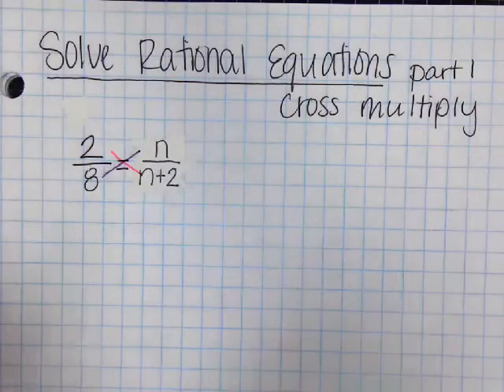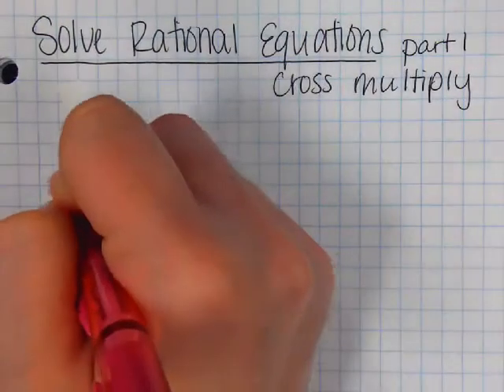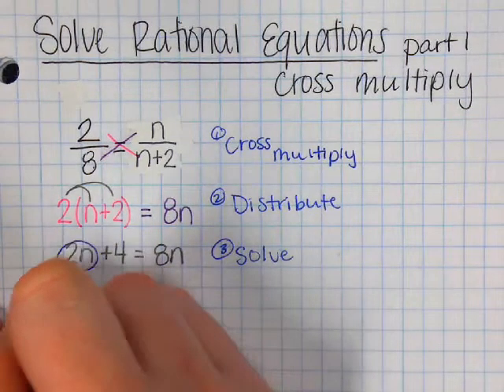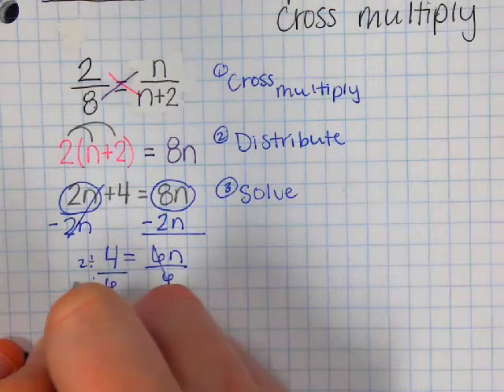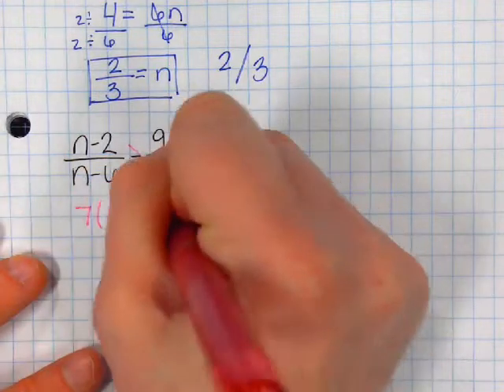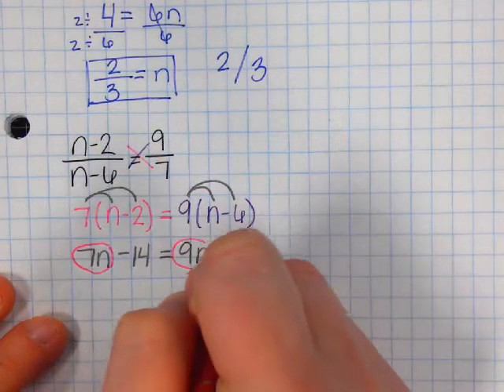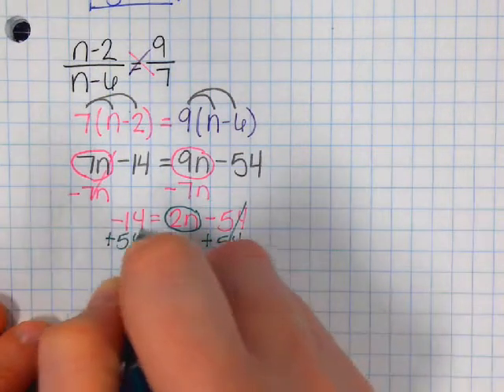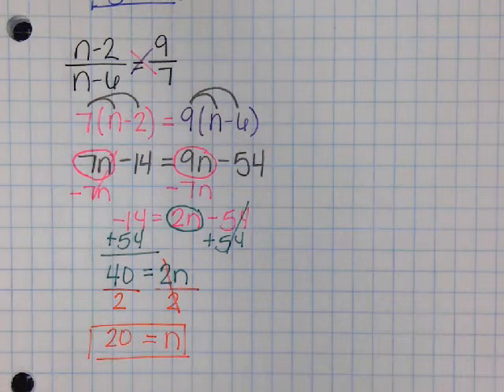Solve Rational Equations Cross Multiply